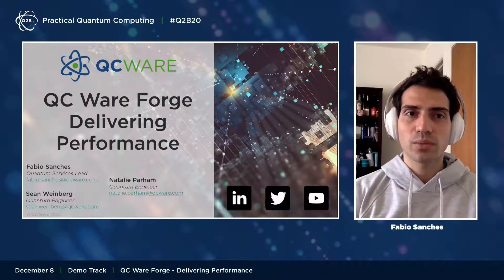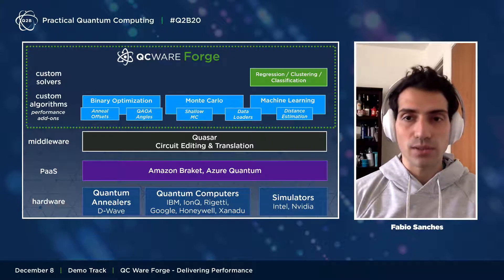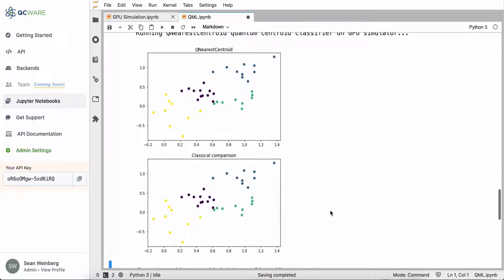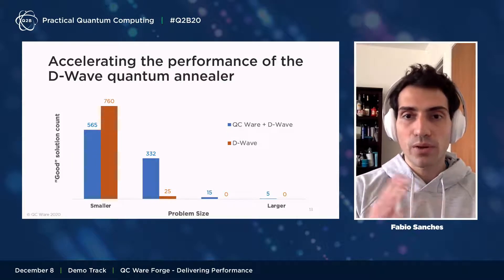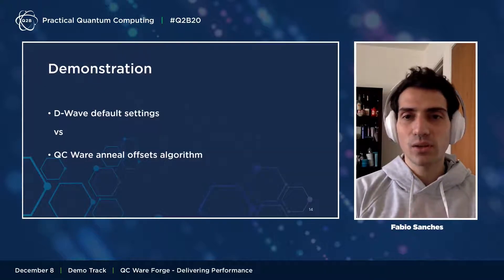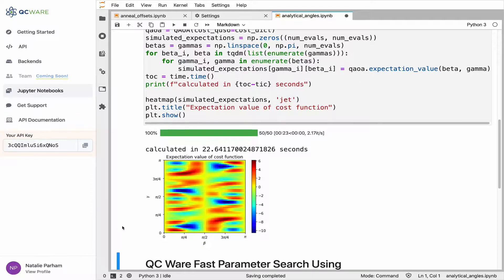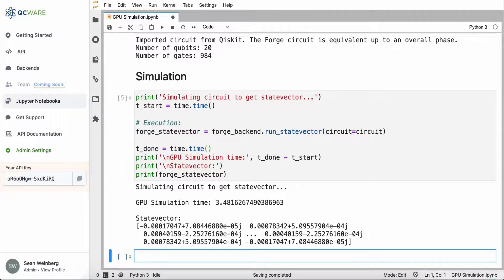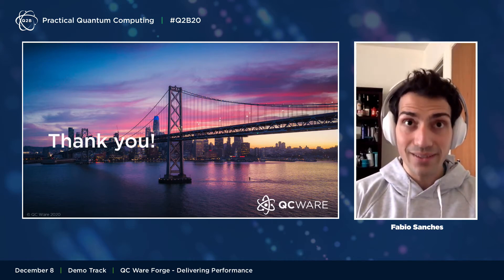Q2B 2020 | QC Ware Forge - Delivering Performance | Fabio Sanches, Sean J. Weinberg, Natalie Parham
Fabio Sanches, Quantum Computing Services Lead, Sean J. Weinberg, Quantum Engineer, and Natalie Parham, Quantum Engineer of QC Ware, present to attendees on December 8, 2020 at Q2B20 - Practical Quantum Computing, an annual conference hosted by QC Ware.